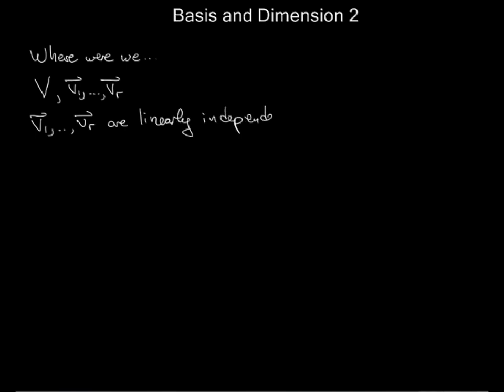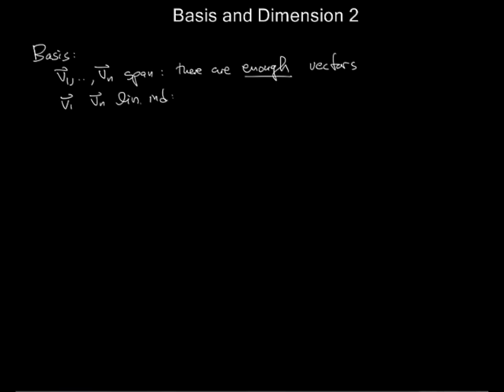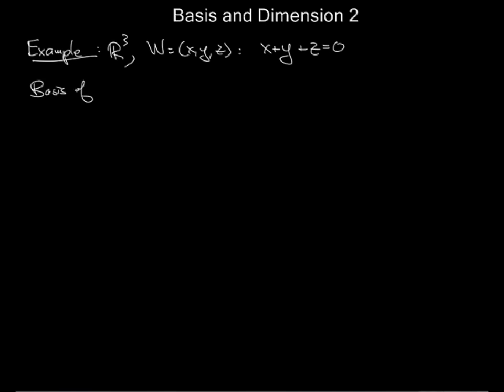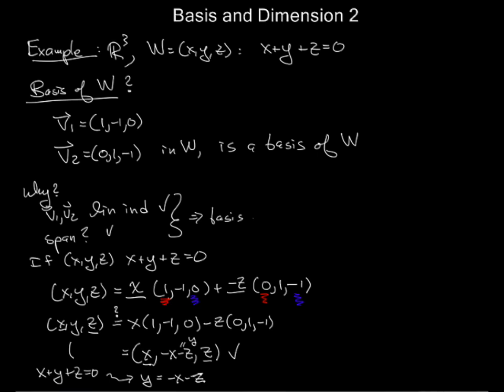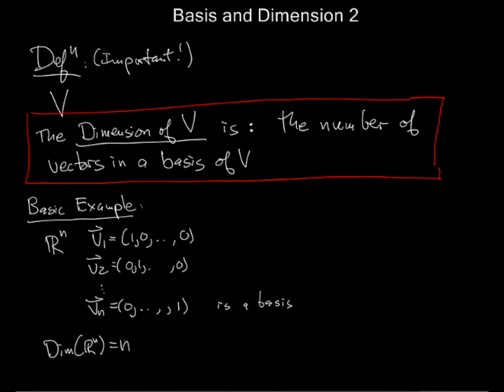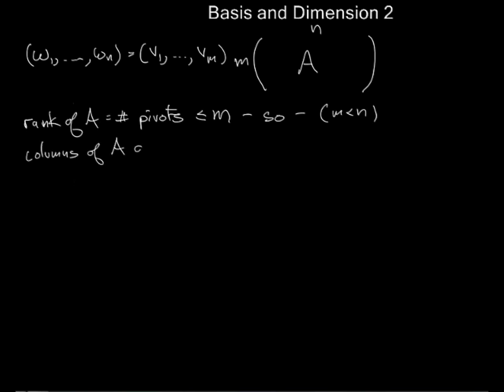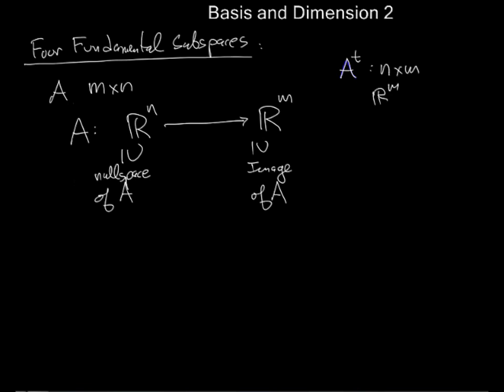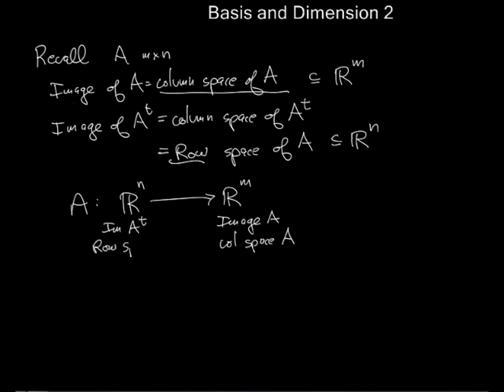basis and dimension 2